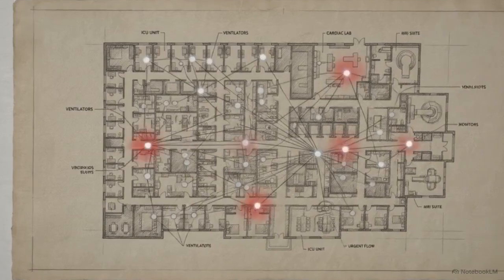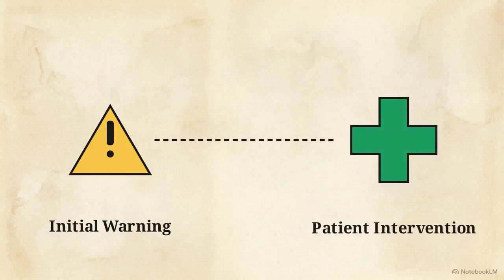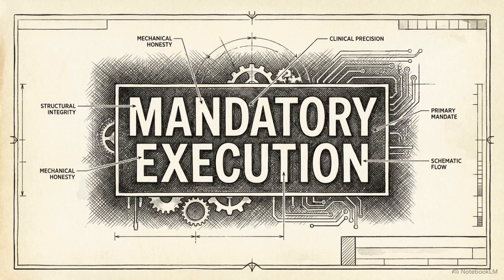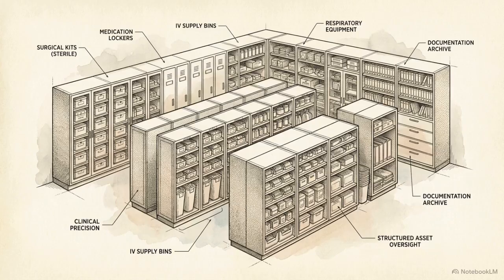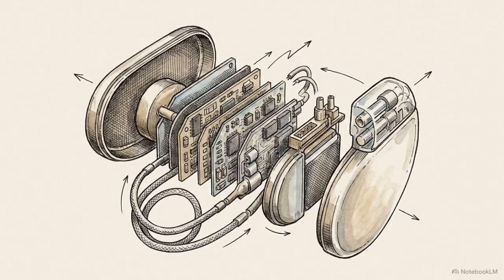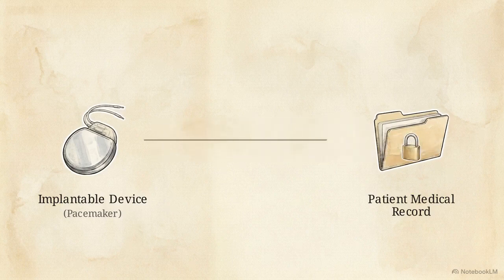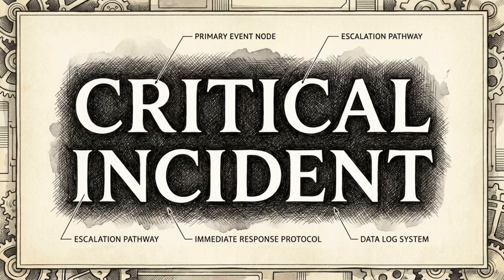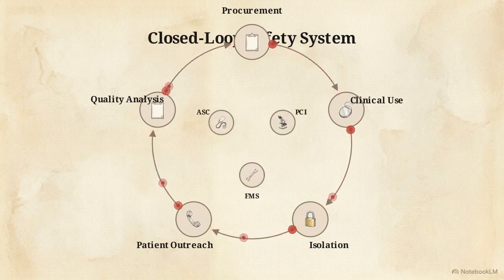Executing JCI Device Standards - Anatomy of Equipment Recall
This session provides a rigorous examination of Joint Commission International (JCI) device standards, specifically detailing the systematic execution of a medical equipment recall. Maintaining clinical safety and regulatory compliance requires a structured, protocol-driven approach to identifying, isolating, and remediating compromised biomedical assets within high-stakes healthcare environments.

Key Concepts Addressed:

Regulatory Frameworks: Alignment of hospital biomedical protocols with JCI Facility Management and Safety (FMS) standards.

Recall Stratification: Analyzing hazard levels (e.g., FDA/international Class I, II, and III recalls) and their distinct operational mandates.

Traceability and CMMS Integration: Utilizing Computerized Maintenance Management Systems (CMMS) for rapid asset localization, inventory auditing, and utilization tracking.

Clinical Risk Mitigation: Establishing fail-safes, isolation protocols, and communication pipelines between clinical engineering, risk management, and frontline clinical staff during an active recall event.

Clinical engineers, biomedical technicians, quality assurance officers, and healthcare technology management (HTM) professionals.